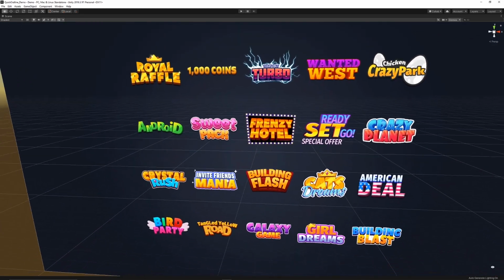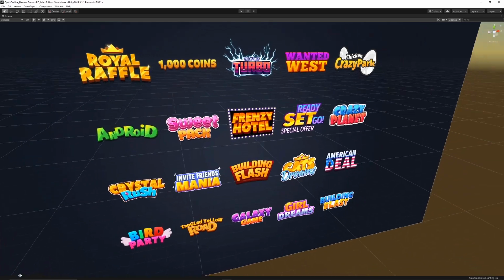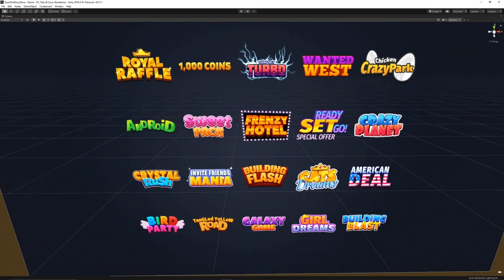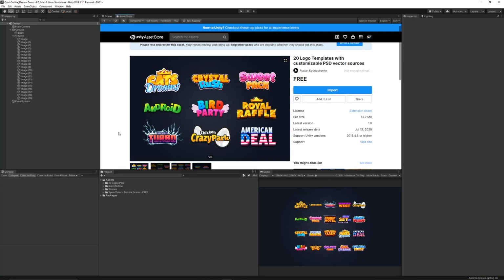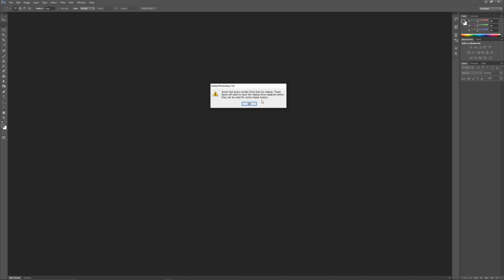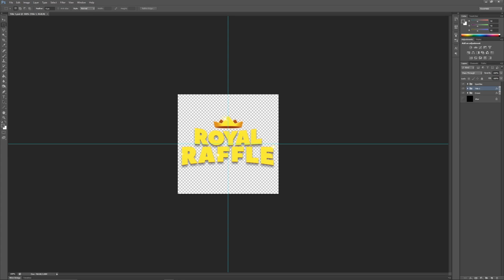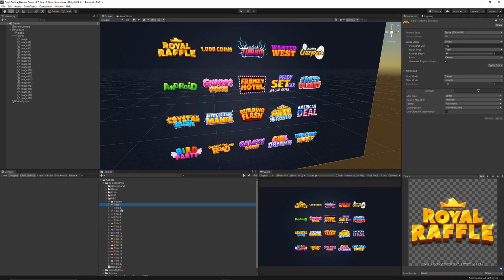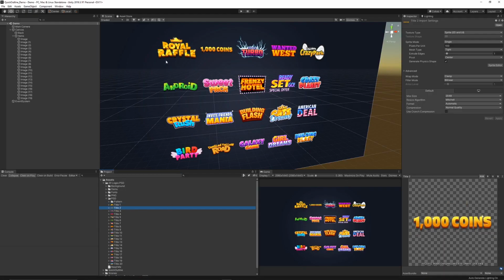FREE CASUAL Mobile Game Logos | Unity Assets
This is a Unity asset featuring a set of 20 popular mobile themed Logos, templates, icons, images that can act as a base for your next popular mobile game! This asset comes with PSD, PNG and more!